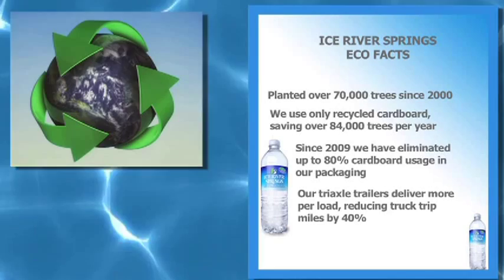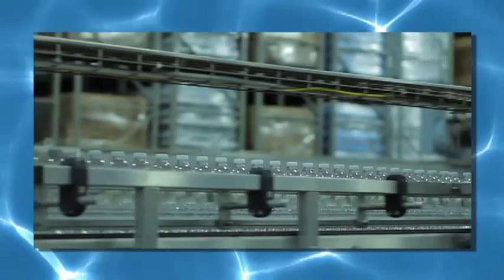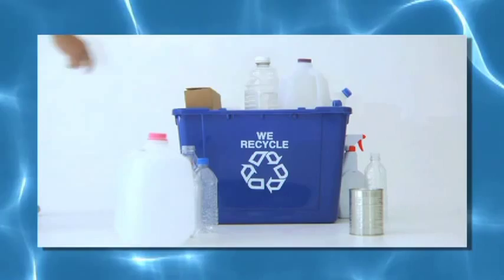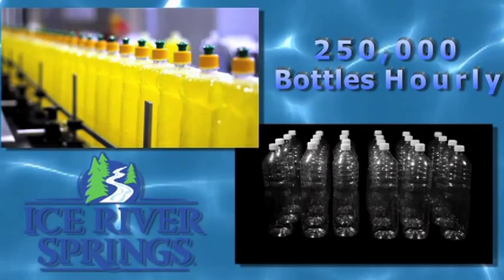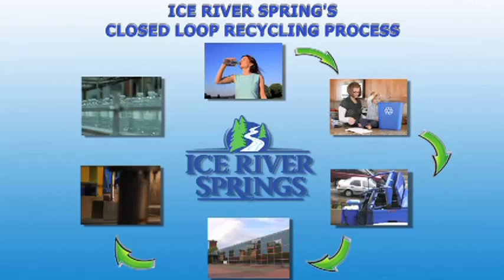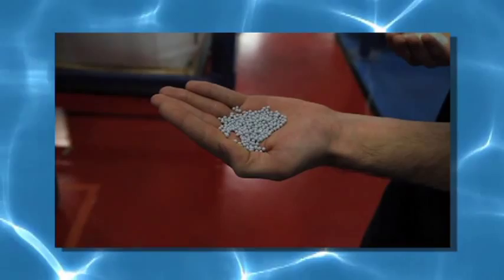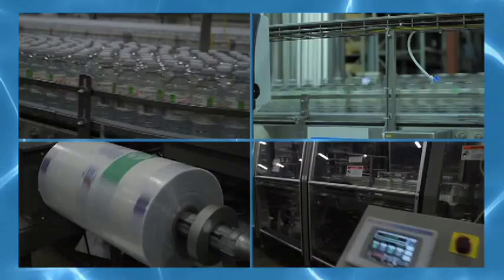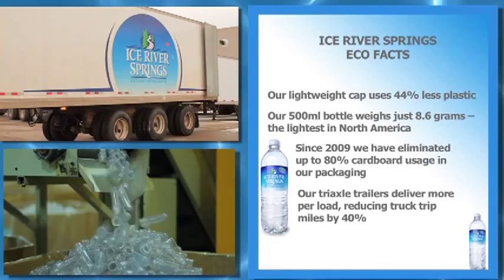Ice River Springs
Ice River Springs, a bottled water company headquartered in Feversham, Ontario, has converted an industrial building in Shelburne, Ontario into a polyethylene terephthalate (PET) recycling plant. Ice River Springs is the first bottled water company in North America to self-manufacture its own resin and produce plastic water bottles made of 100% recycled plastic.  The equipment used in the plant produces clean PET flake and then purifies the material to food-grade resin approved by Health Canada and the FDA.